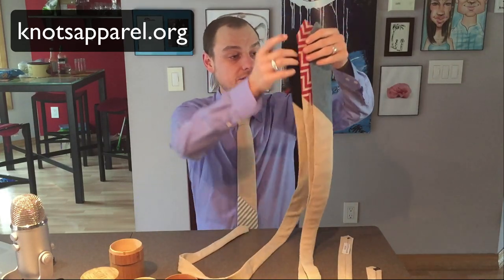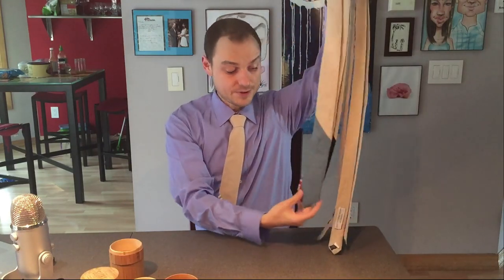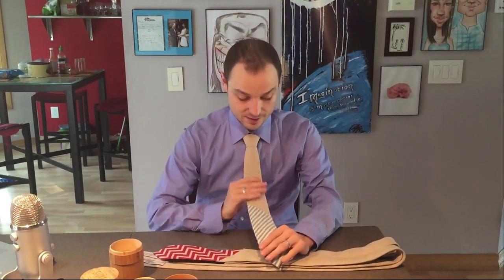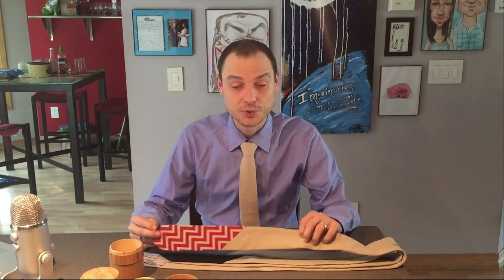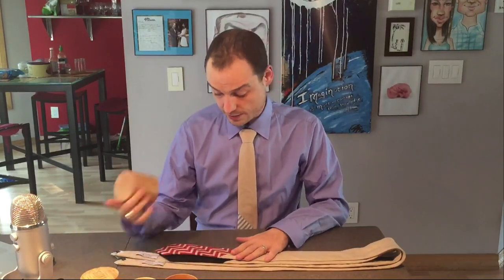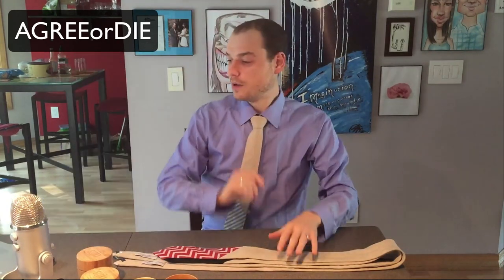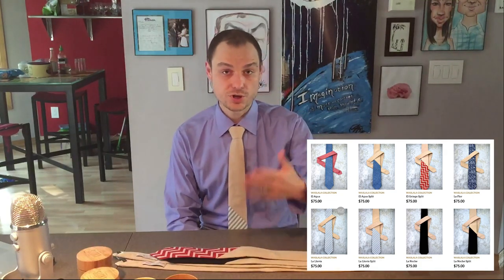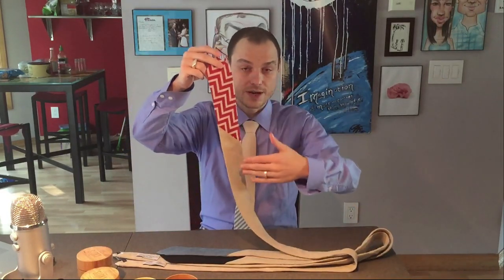Necktie Review: Knots Apparel Co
I a proud to bring to your attention the amazing necktie from Knots Apparel Company. Make sure to visit their website (all links below) and check out what they offer.

Not only do they offer a very unique and edgy look, but they promise to donate half the money to various charities. The current beneficiary is Water for Waslala and there will be more to come as they build out their brand.

Follow them!